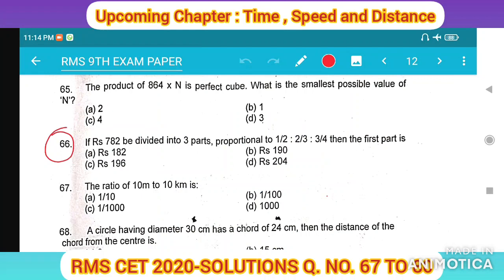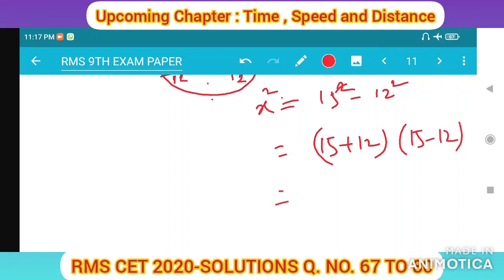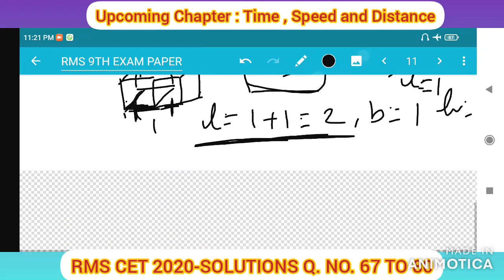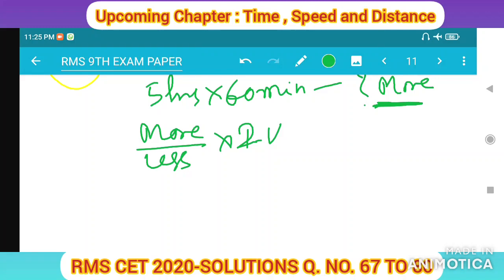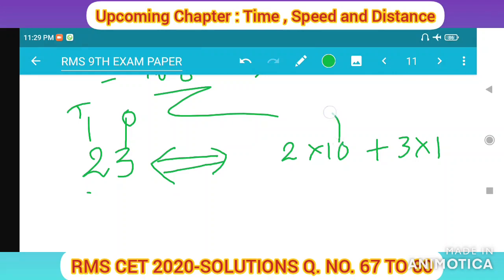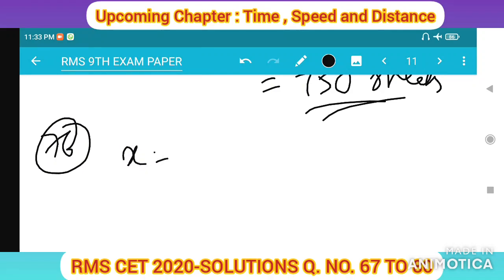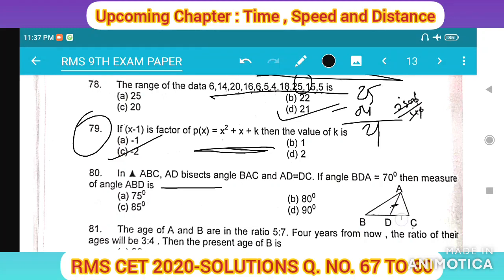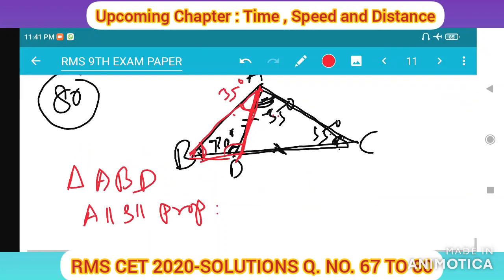RMS CET-2021 II MATHEMATICS CLASS-IX SOLUTIONS II PART-II (Q. 67-80)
MATHEMATICS CLASS-IX SOLUTIONS
PART-II (Q. 67-80)